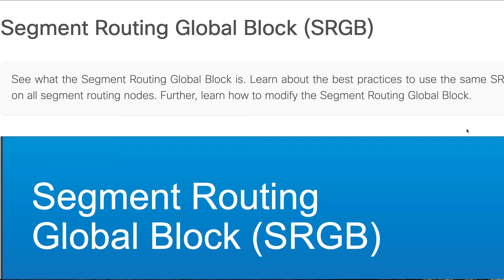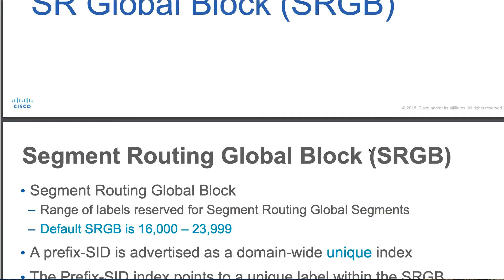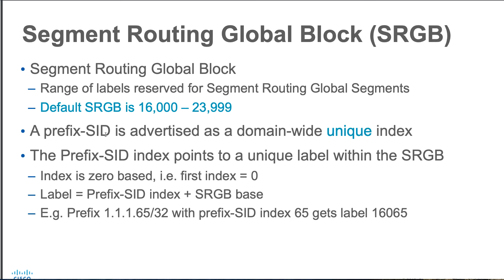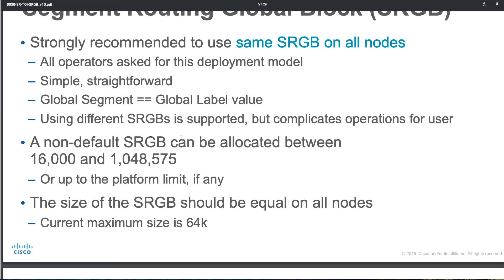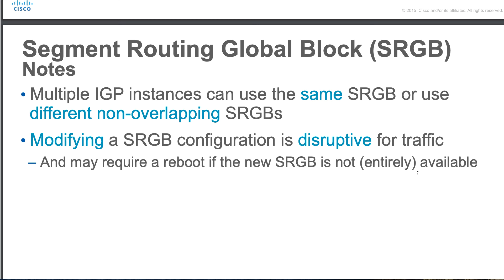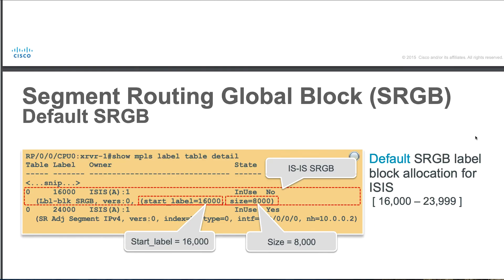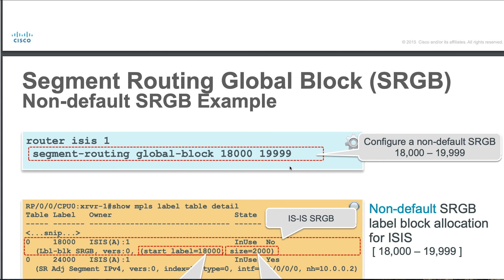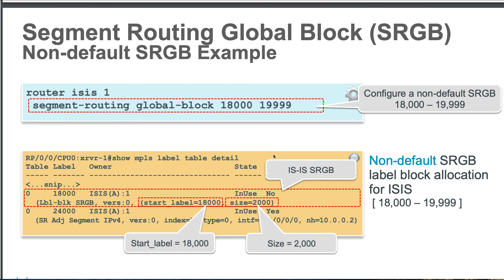Segment Routing Global Block (SRGB)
What the Segment Routing Global Block?  Learn about the best practices to use the same SRGB (Segment Routing Global Block) on all segment routing nodes (routers/devices). Also, learn how to modify the Segment Routing Global Block (SRGB). | Segment Routing.